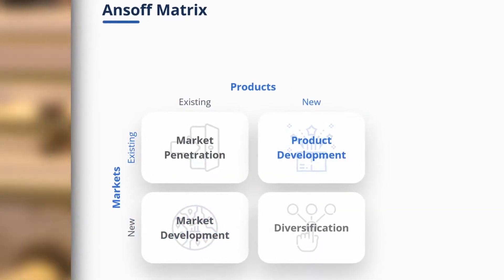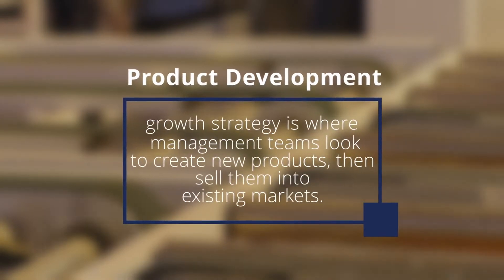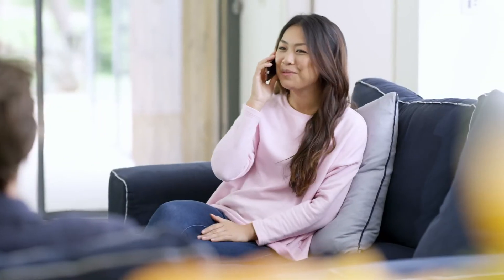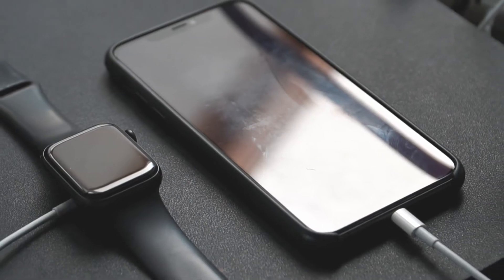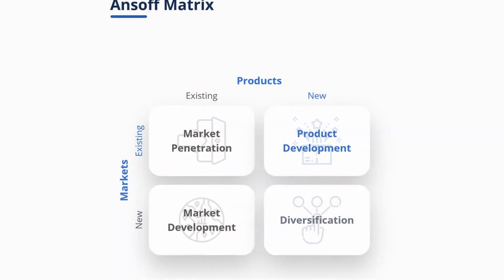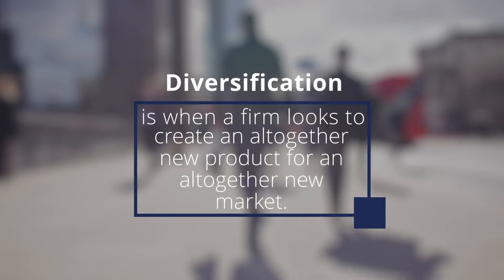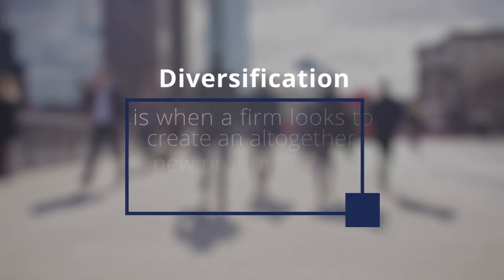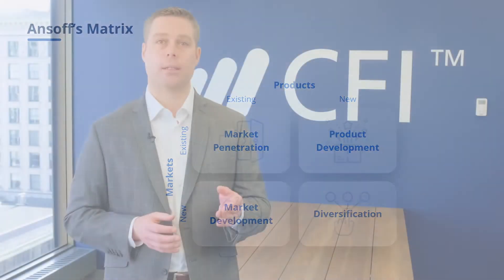Ansoff Matrix | Overview, Strategies & Examples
In this video, we break down the components of an Ansoff Matrix, often called the Product/Market Expansion Grid. To learn more about the Ansoff Matrix, check out our free resource

Is there a topic you'd like to learn more about? Our resource library has over 10,000 articles, templates, and other tools to help you upskill

What is the Corporate Finance Institute?

Founded in 2016, CFI is the largest and most recognized finance training, certification, and skill development platform in the world. Powered by leading instructors, innovative curriculum designers, and proprietary technology, CFI provides the leading resource for finance professionals globally, including productivity tools, certification, and online training for financial modeling, valuation, lending, securities, capital markets, data science, business intelligence, cryptocurrencies, and more.